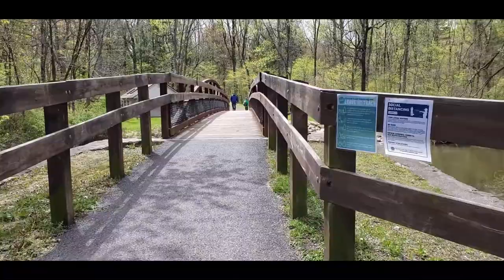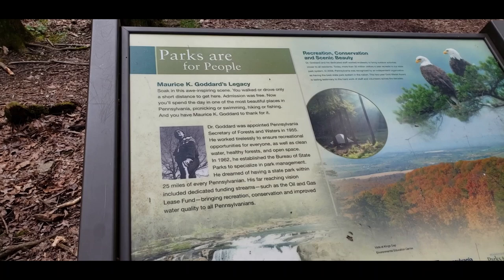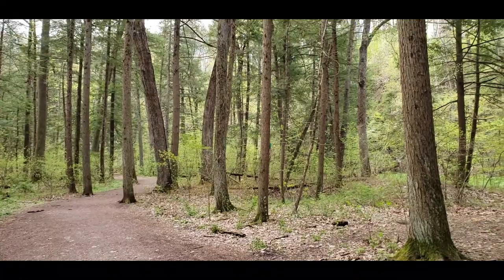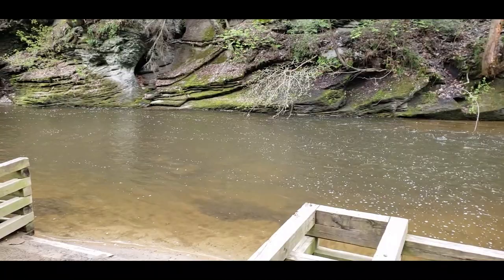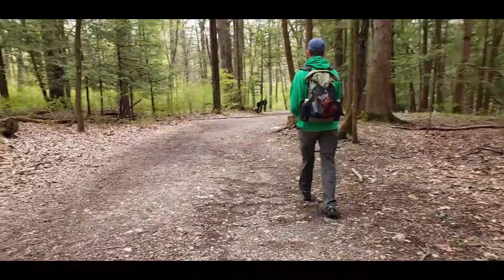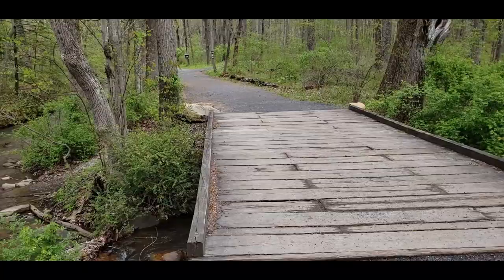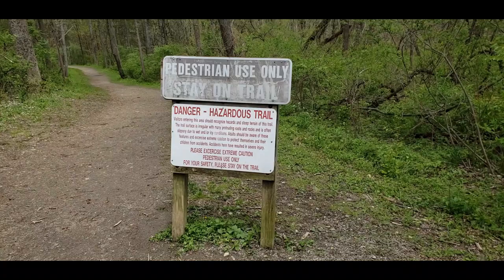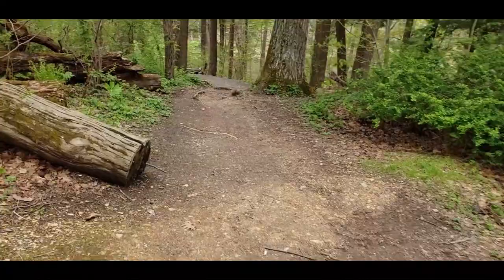Henry Woods Trail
Part 2 to the hiking at Jacobsburgs Educational Center. This trail started off smooth and then went to steep, which was unexpected. Not handicapped accessible on the difficult side we took. There is another trail that loops back to the parking lot with this one that can make it handicapped but would add more miles. This center has many trails and nature scenes to check out. A must go!